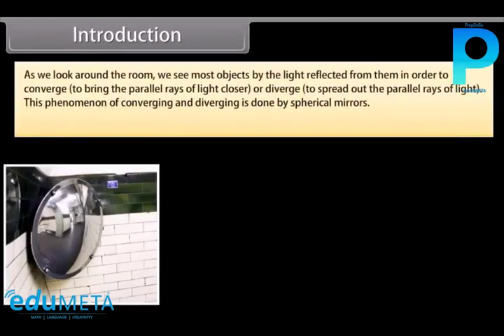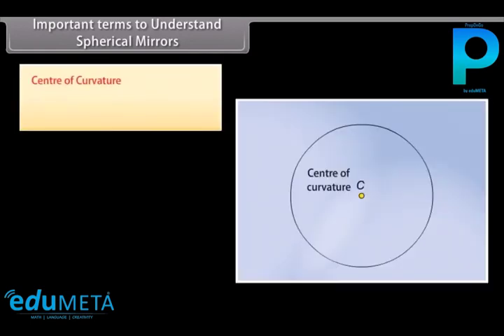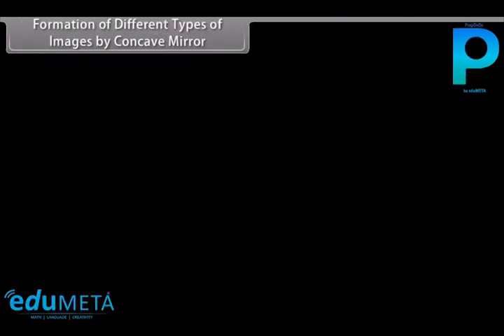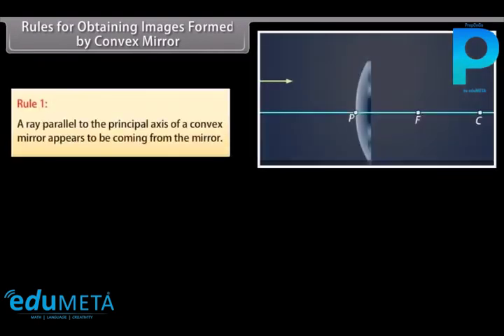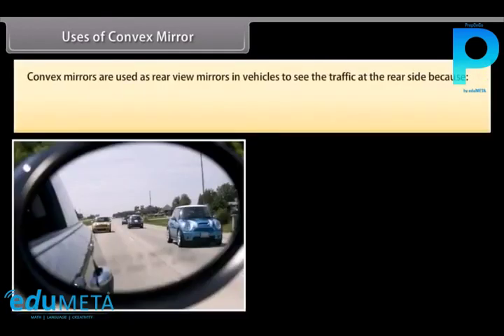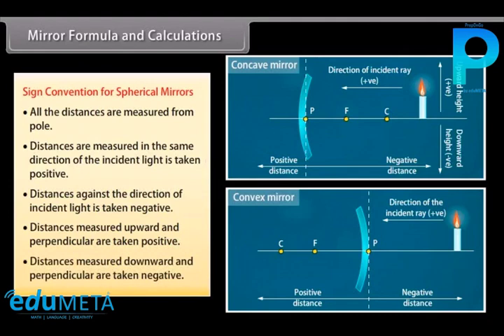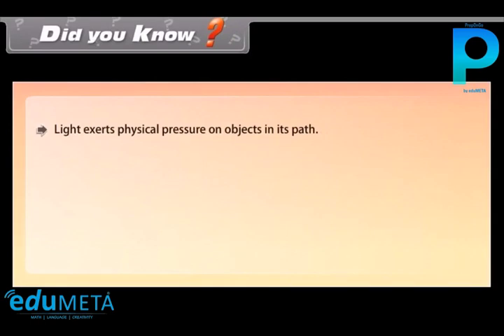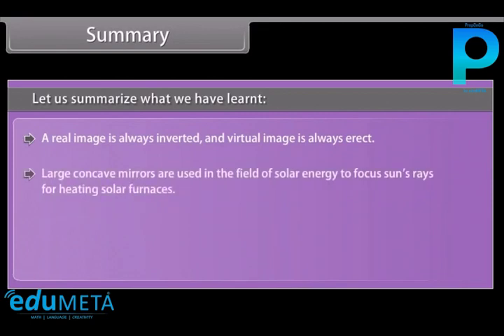Class 10th SCIENCE PHYSICS Light Reflection and Refraction II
In this video, we will continue our exploration of the fascinating world of light and its behavior when it interacts with different surfaces and materials. We will start by revisiting the concepts of reflection and refraction, and then move on to explore more complex phenomena of light, such as total internal reflection, dispersion, and polarization.

We will learn about the applications of total internal reflection in different devices, such as optical fibers and prisms, and how it enables them to work efficiently. We will also cover the concept of dispersion, which explains why different colors of light bend differently when passing through a prism and create a spectrum.

Moving on, we will explore the concept of polarization and how it explains the behavior of light waves in different materials, such as filters and sunglasses. We will also cover the concept of double refraction and how it is used in polarizing microscopes.